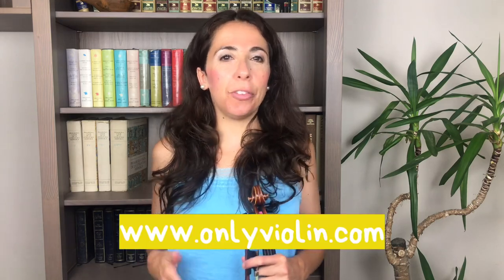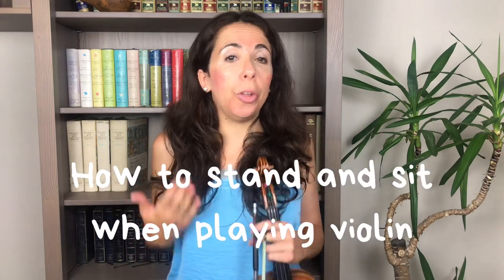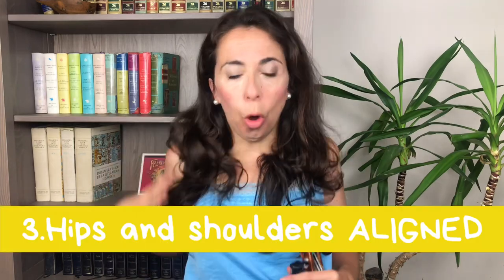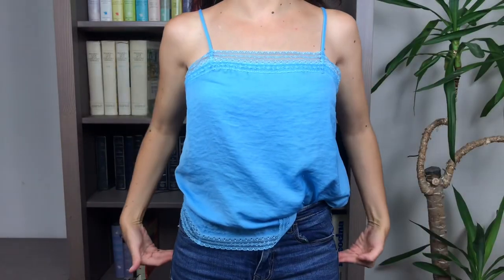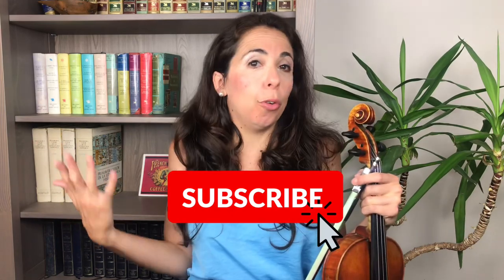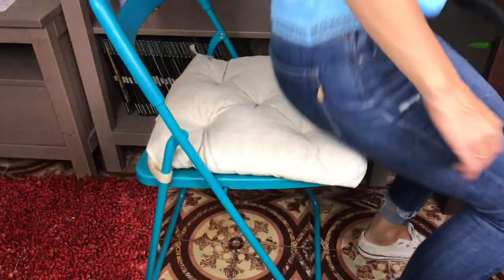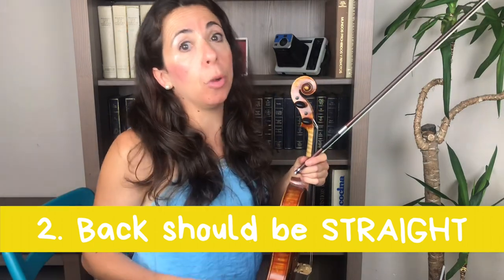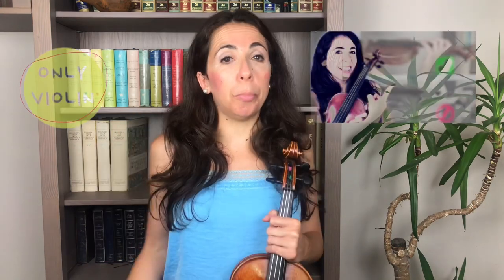VIOLIN POSTURE 101. HOW TO STAND AND SIT CORRECTLY WHEN PLAYING VIOLIN.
Have you got violin posture problems or perhaps you don’t know how to fix your violin posture?  Are you curious to know HOW professional violinists STAND and SIT correctly when playing the violin?
In this video I will share my violin posture tips about getting a correct violin standing posture as well as violin sitting posture.  This is a basic violin posture video for beginners so I hope you enjoy our violin posture checklist!

Violin Equipment I use and adore!

- Professional Full size Violin Case
- Violin bag to keep violin free from scratches
- Music stand
- Violin Cleaning Cloth
- High Quality Shoulder Rest
- Professional Violin Strings
- High quality rosin
- Loose or squeaky Violin Pegs? Try those magic drops

Student Violin Products:

- Violin Fret Sticker for your fingerboard
- Shoulder rest
- Violin Rosin
- Violin Cleaning Cloth
- Fine Tuners for 4/4-3/4 Violin Size
- Music stand
- Best violin strings for beginners

If you purchase a product or service with the links that I provide I may earn a minimal commission. There is no additional charge to you! Thank you for supporting Only Violin Youtube Channel so I can continue to provide you with free valuable content each week!